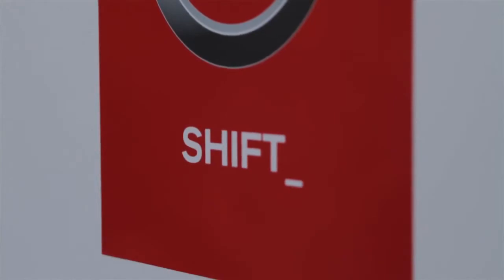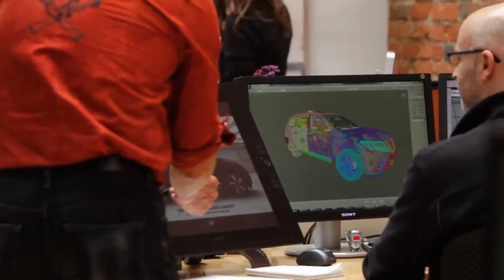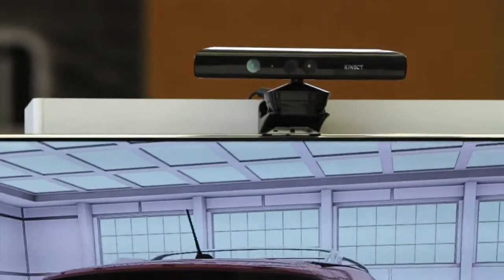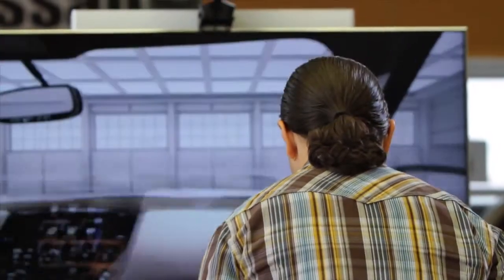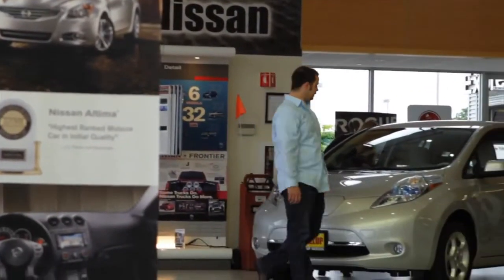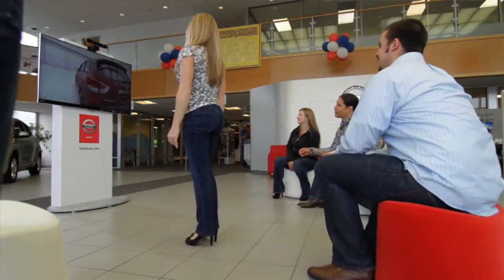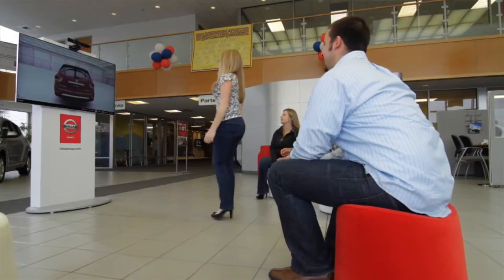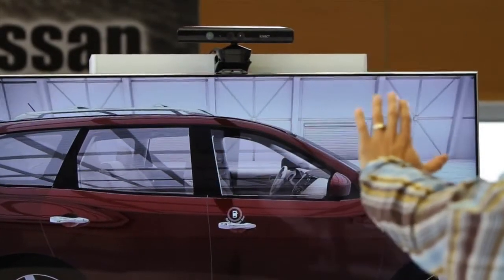Nissan Pathfinder with Windows Kinect - Awsome DEMO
Nissan is pioneering a new way to sell cars at its dealerships by using Microsoft's Kinect for Windows technology.